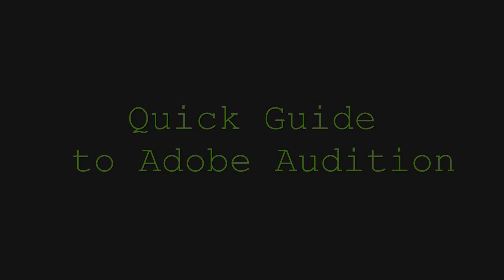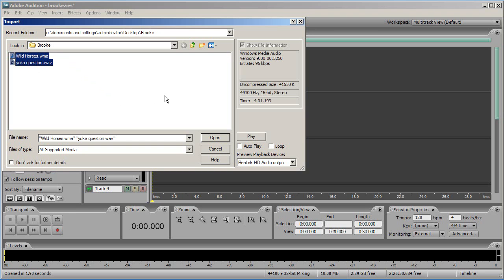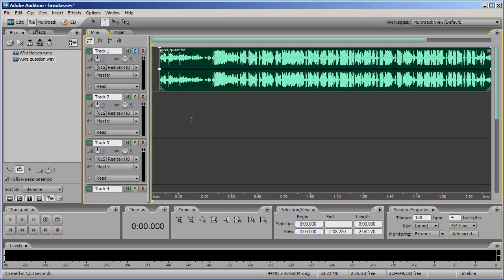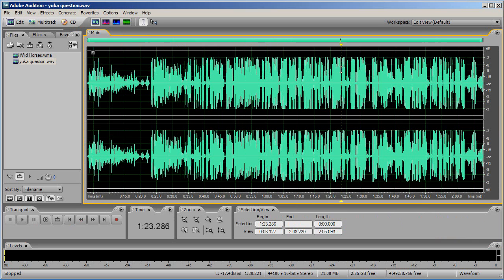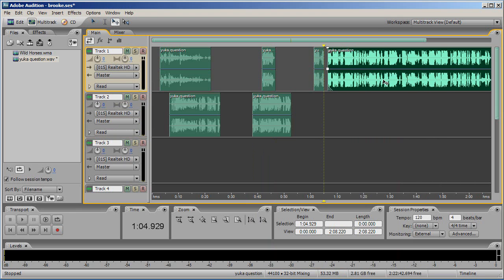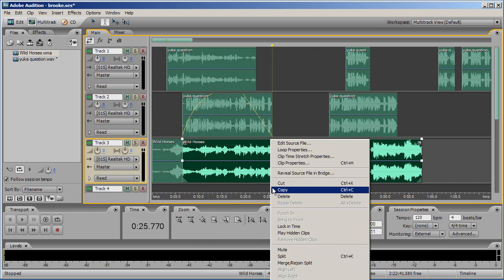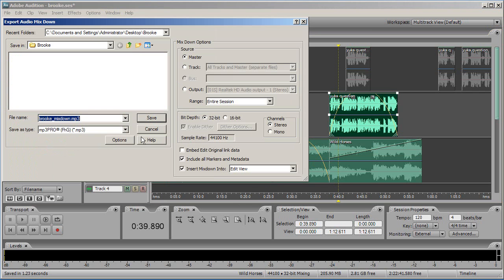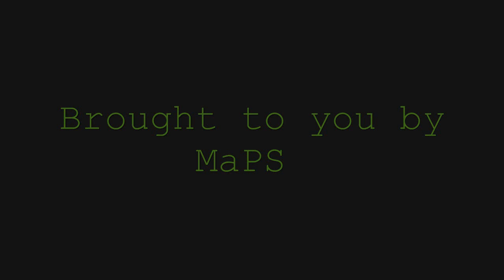Quick Guide to Adobe Audition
This short tutorial will cover the very basics of using Adobe Audition CS3 for sound editing.

*Please note, this video is intended for students of the University of Queensland's School of Journalism and Communication. It takes into account their specific needs for assessment, and information contained may not apply to those people who are using Audition for other requirements or publication.